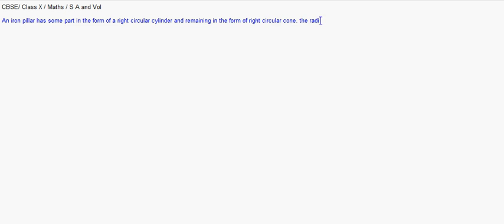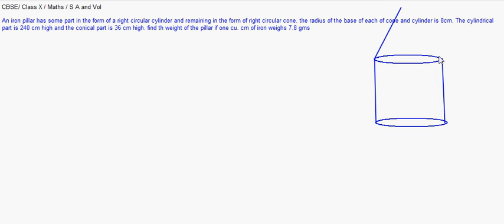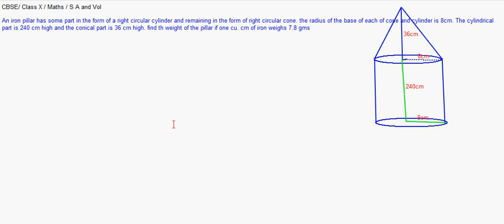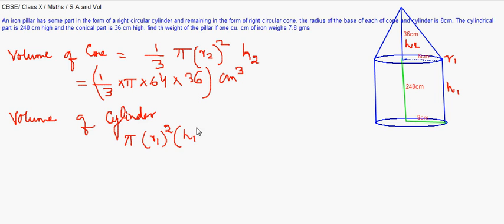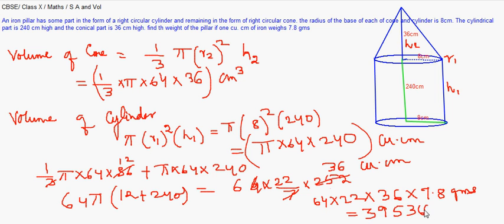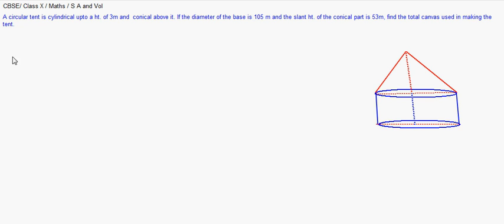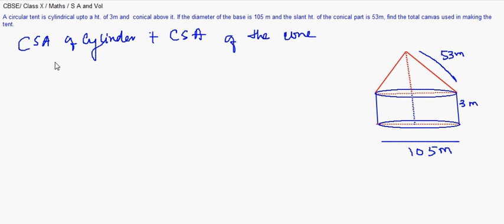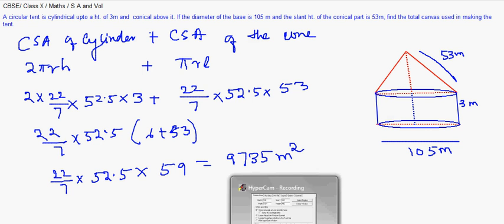eTuitions CBSE Class X Surface Area and Volumes 01